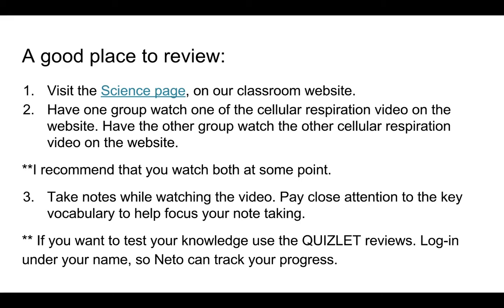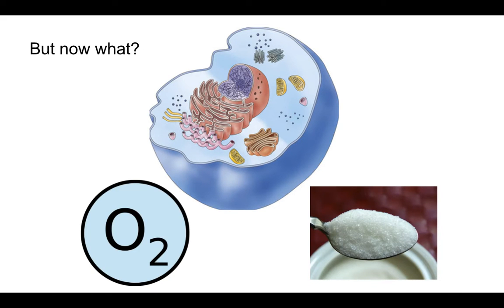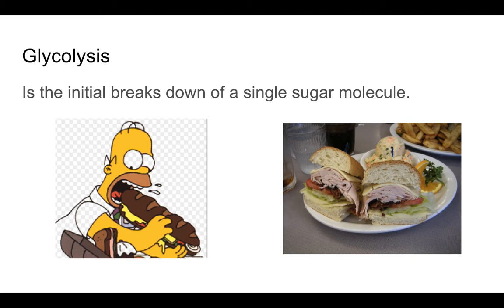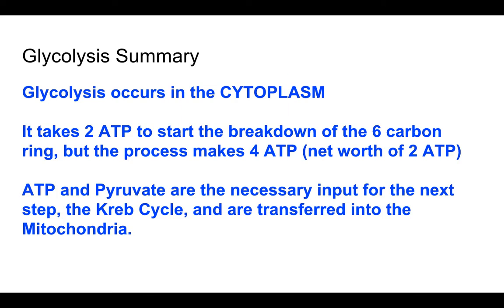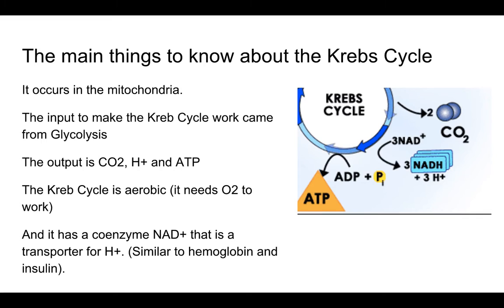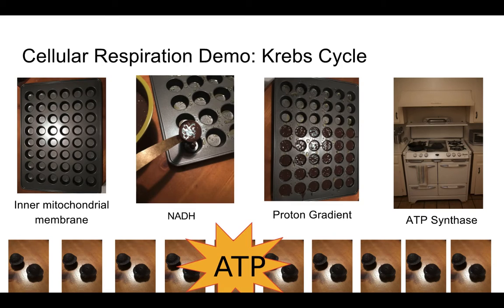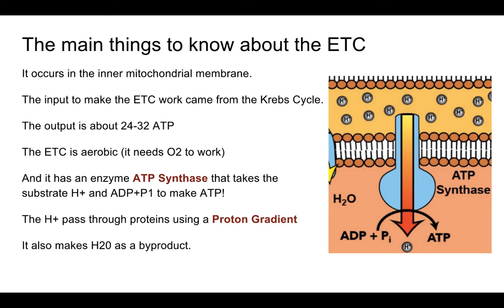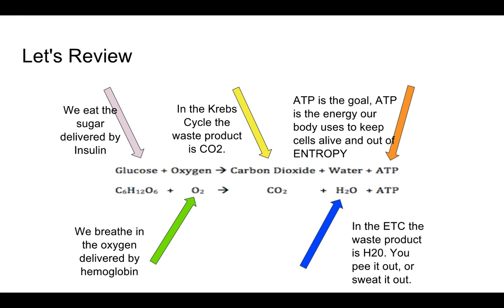Cellular Respiration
NEWSchool Flipped Classroom